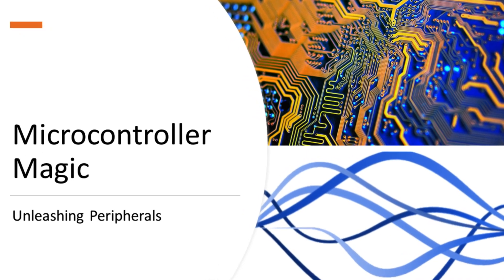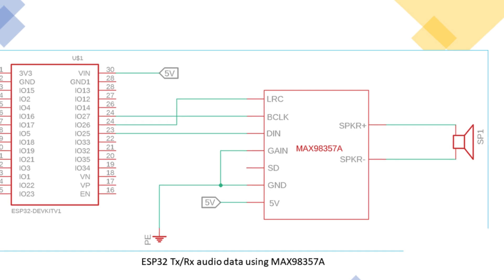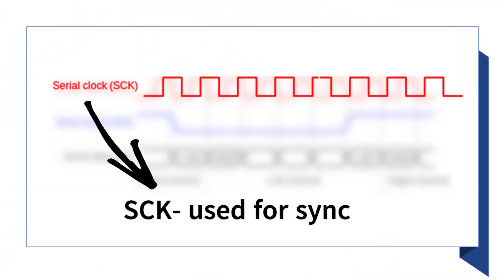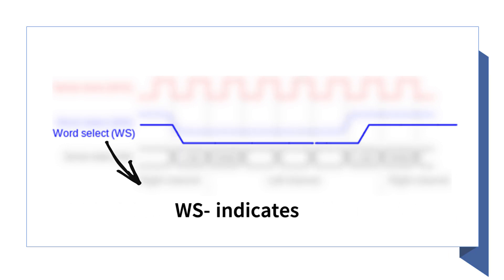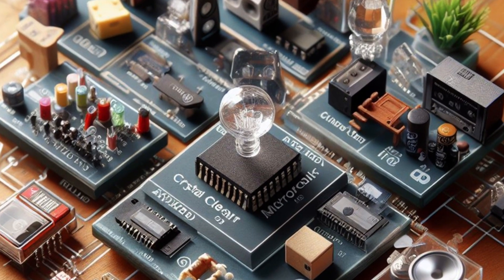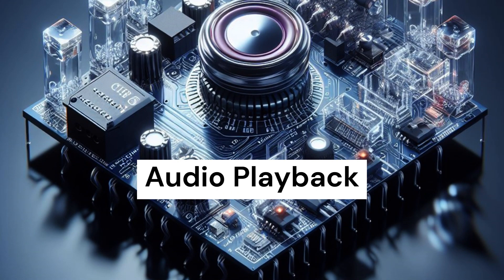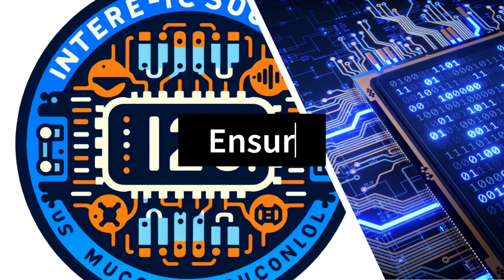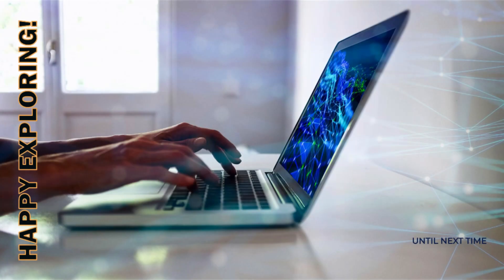I2S Unleashed: The Ultimate Microcontroller Audio Guide 🎧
Unlock the full potential of audio communication with this quick guide on configuring I2S protocol on microcontrollers. Learn the theory behind I2S signals – SCK, WS, and SD – and their orchestration in a symphony of data transfer. Follow along as we delve into the intricacies of the I2S protocol, providing a fundamental understanding before diving into hands-on implementation. 🚀🔊